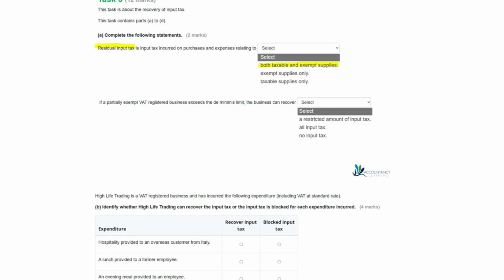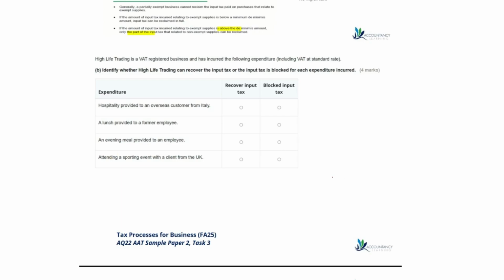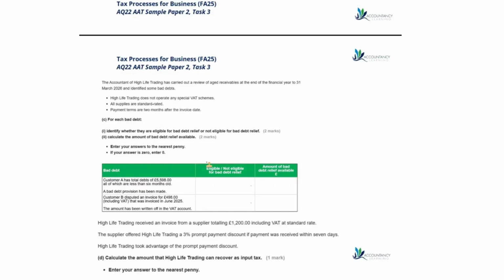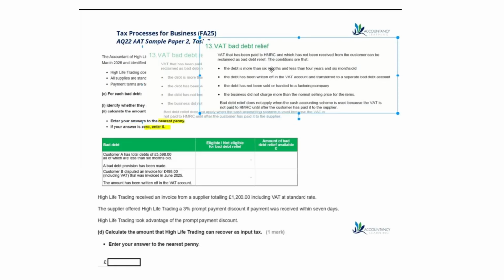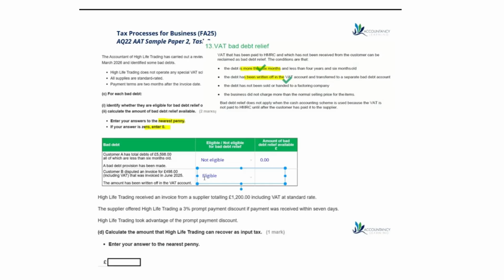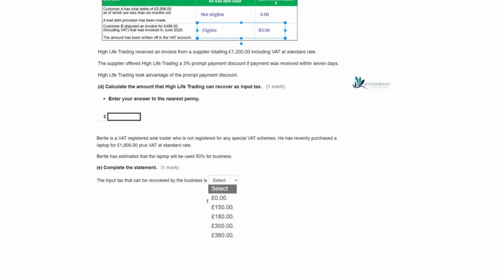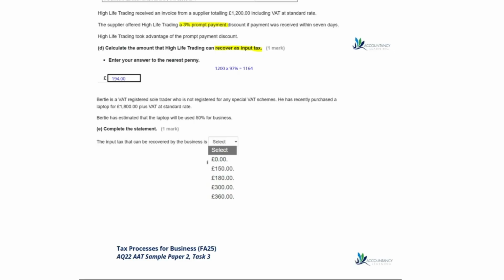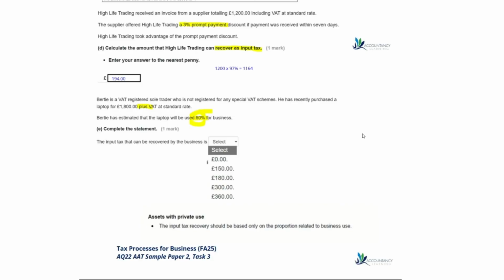Tax Processes for Business (TPFB25): AAT Sample Assessment 2 - Task 3 (of 8)